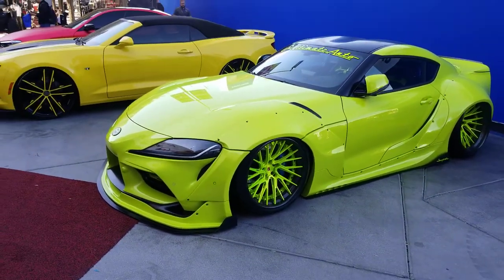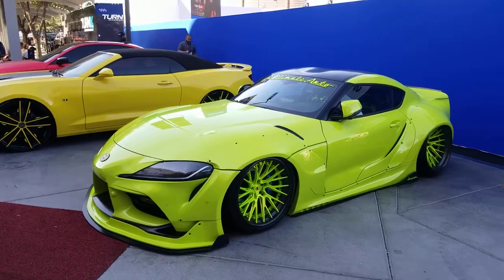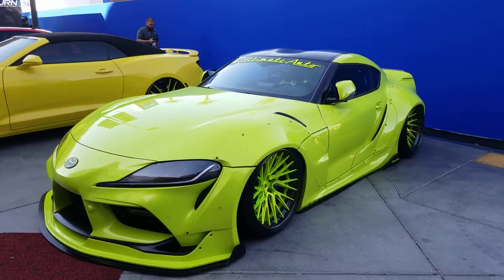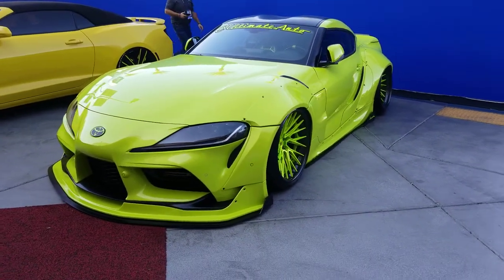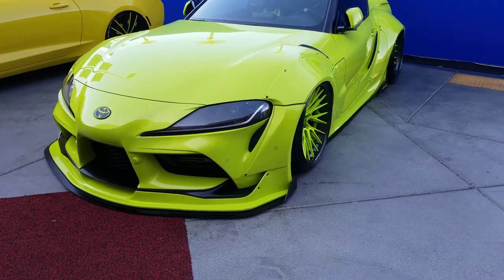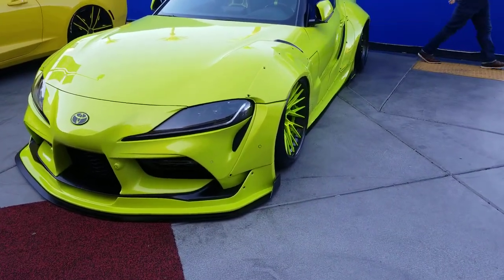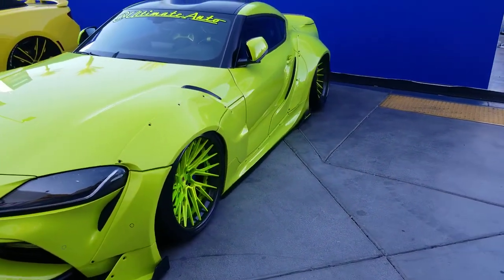20" Vossen Evo Custom Painted Wheels Toyota Supra Forged Wheels Luxury Cars Bagged